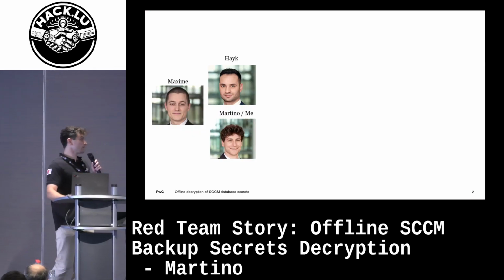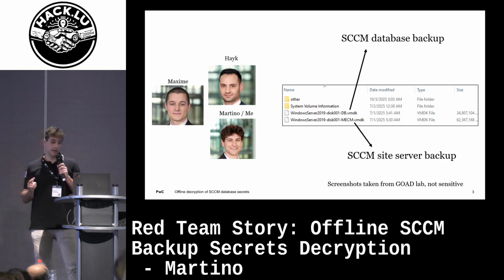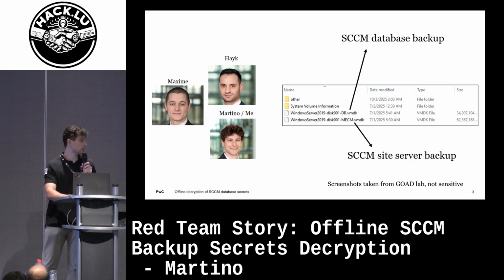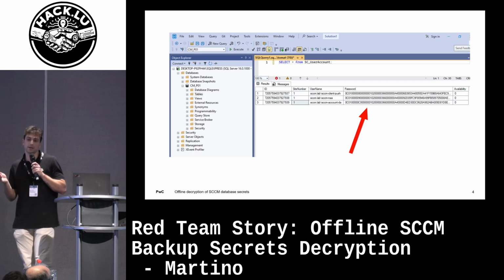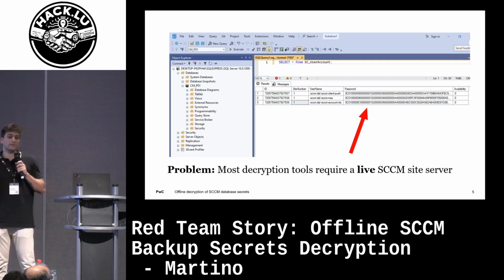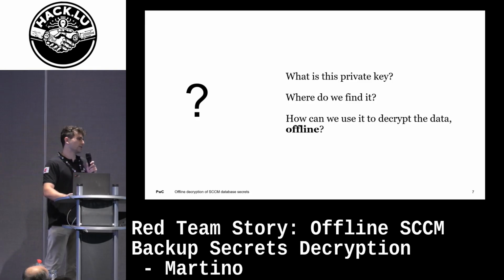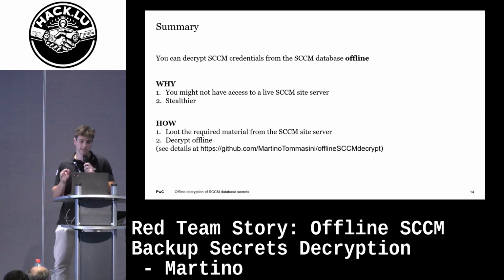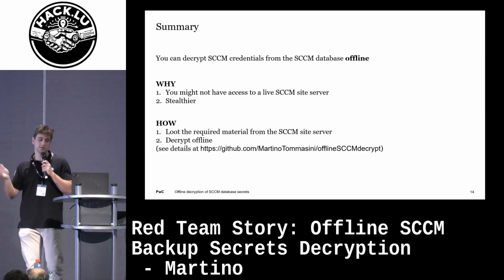Red Team Story: Offline SCCM Backup Secrets Decryption - Martino